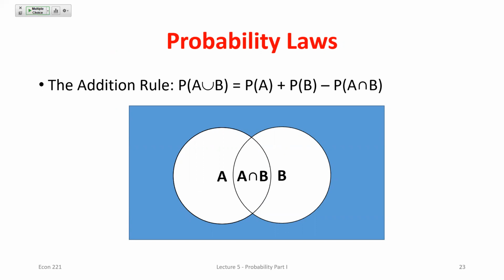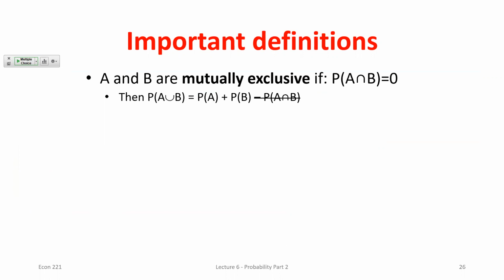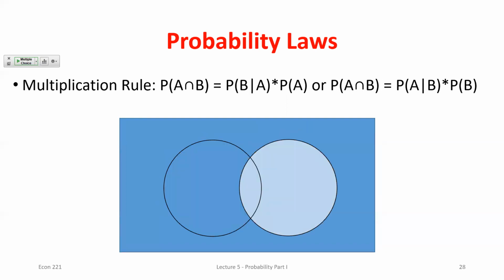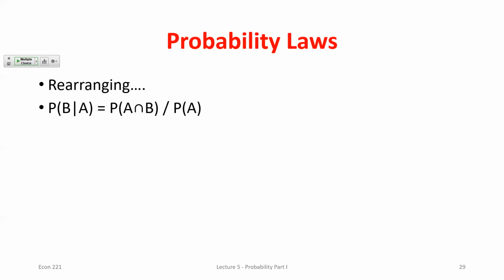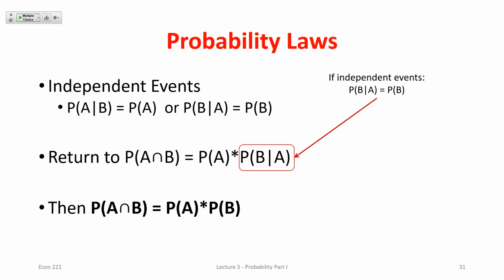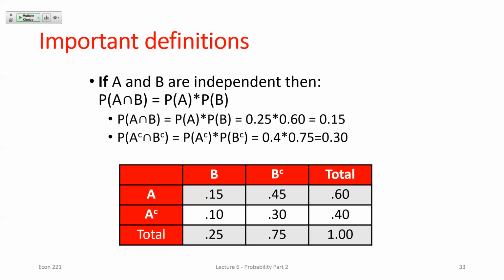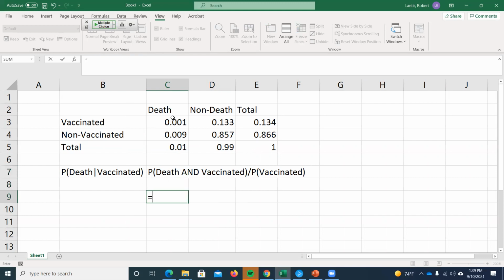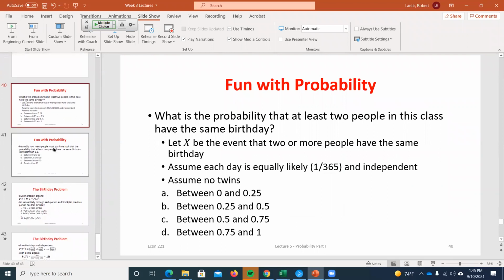ECON 221 Honors Class Recording 9/10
Conditional Probabilities, Contingency Tables, Mutually Exclusive and Independence